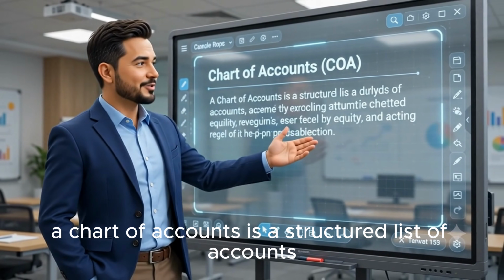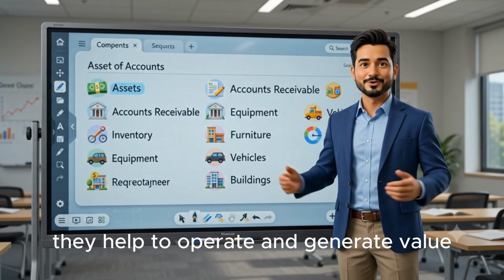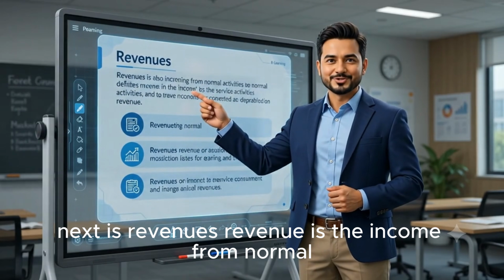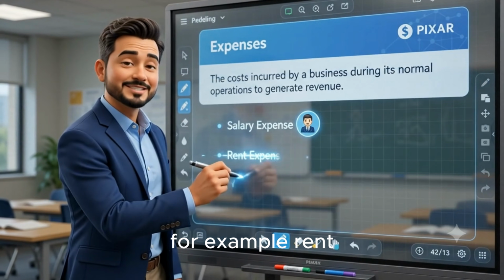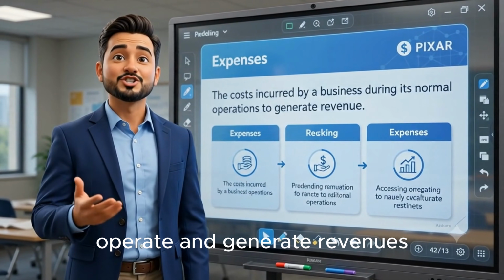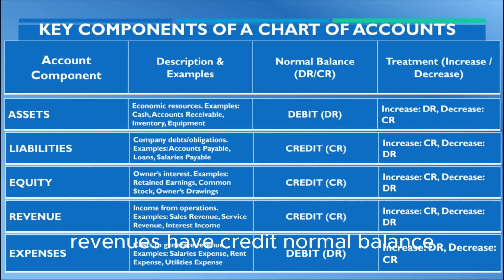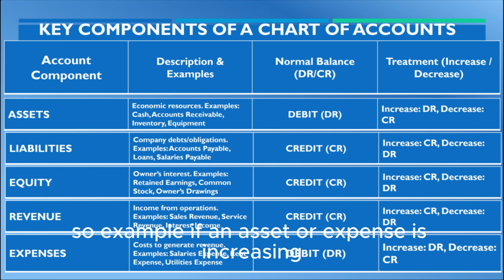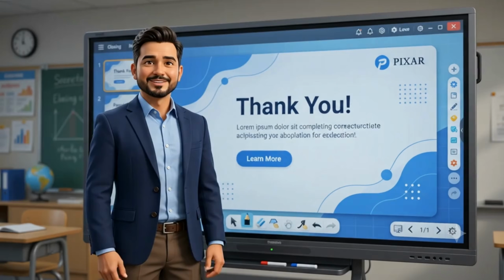Learn Core Accounting Concepts in 2 Minutes (Believe It!)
Want to understand accounting without confusing textbooks?

In this video, you'll learn the core accounting concepts every beginner should know in just a few minutes.

Whether you're a student, business owner, finance professional, or preparing for interviews, this video gives you a simple introduction to accounting fundamentals.

📚 In this video you'll learn:

✔ What Accounting is
✔ Why Accounting Matters
✔ Core Accounting Concepts
✔ Business Fundamentals
✔ Real-Life Examples
✔ Easy-to-understand explanations

This channel is dedicated to simplifying Accounting, Finance, Business and Professional Skills so anyone can learn with confidence.